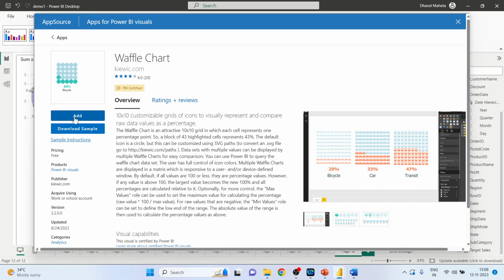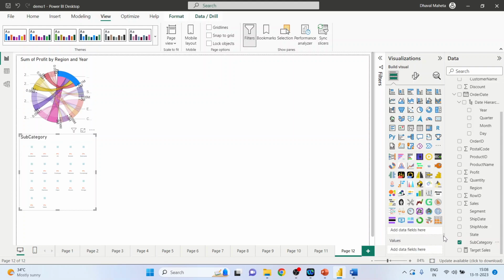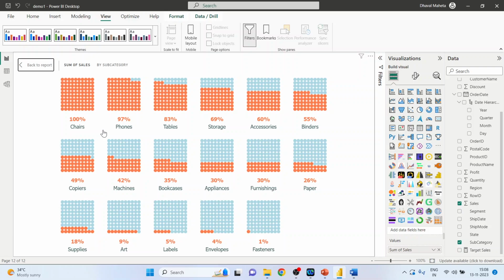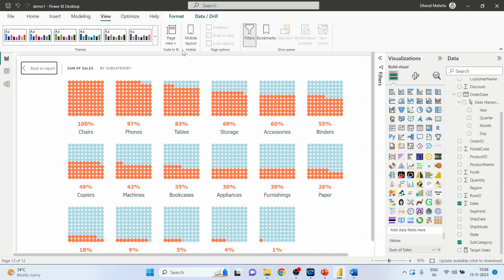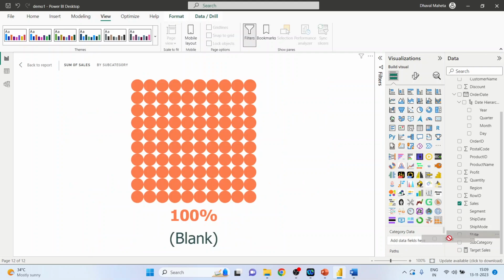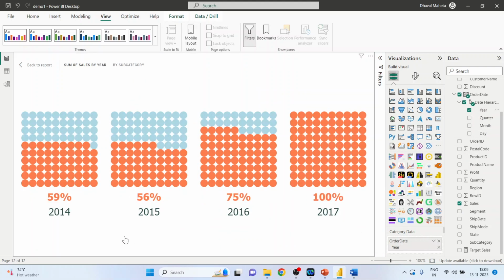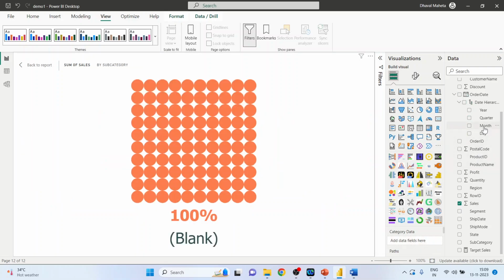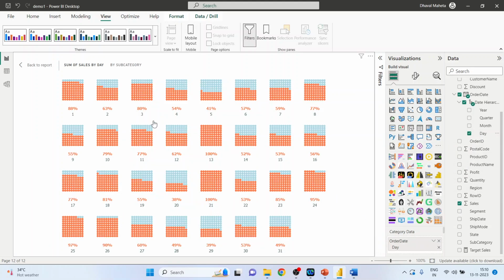109. Waffle Chart in Power BI || Dr. Dhaval Maheta